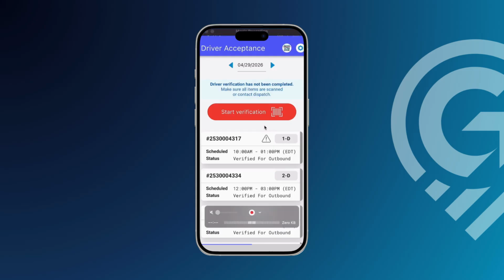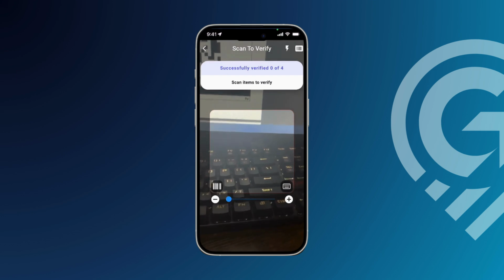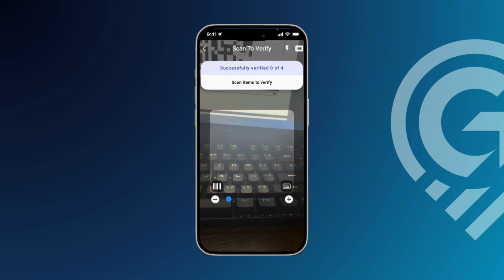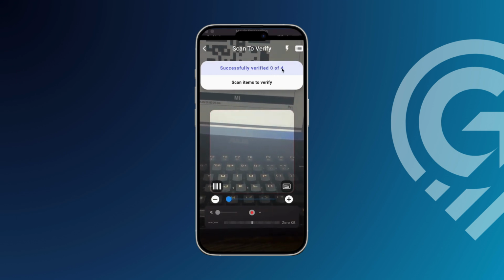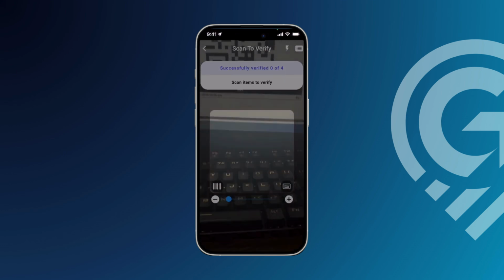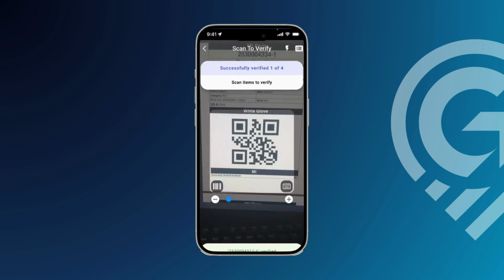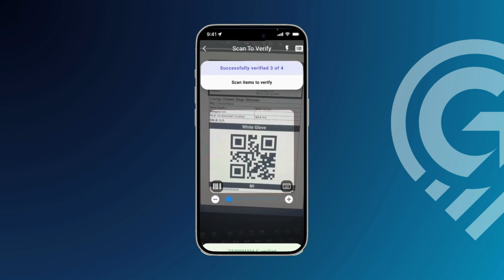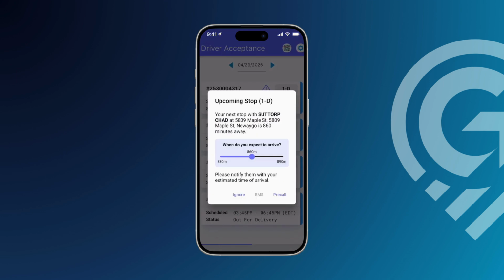Driver Acceptance Verification - Grasshopper Labs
Learn how to complete driver acceptance verification in Grasshopper Labs so every delivery is confirmed, documented, and accounted for before it leaves the dock.